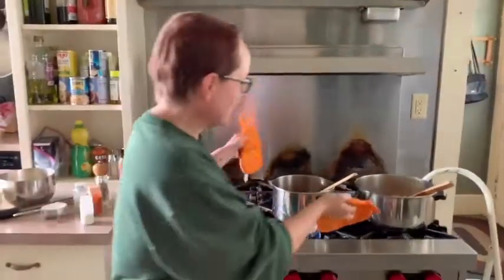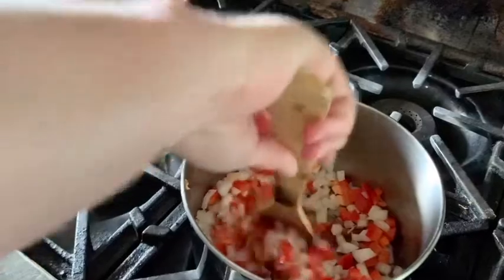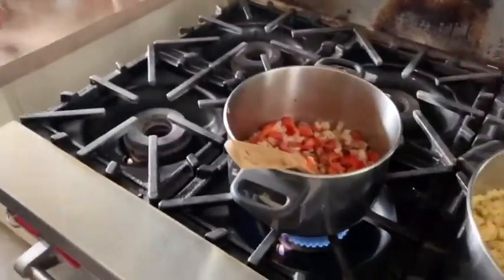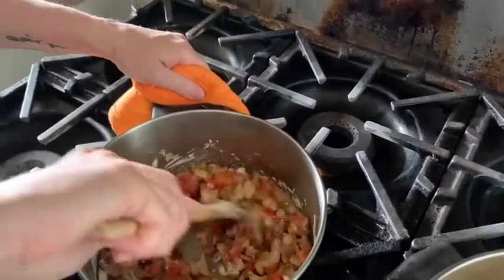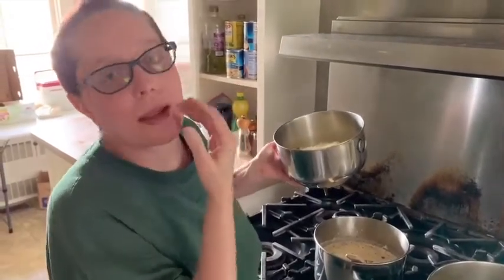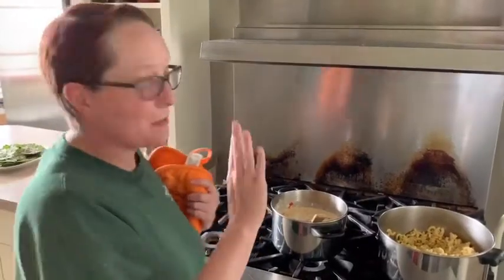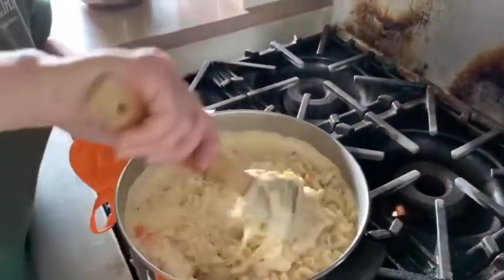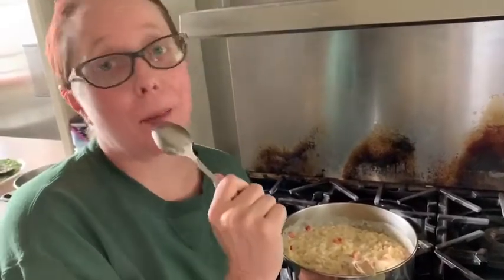Macaroni and Cheese Coma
This Mac n cheese is so seductive nobody will be able to turn away. The traditional bechamel sauce is jazzed up with a blend of cheeses including Parmesan, Asiago, mozzarella and Gouda. The resulting dish is just foodporn at it’s finest.